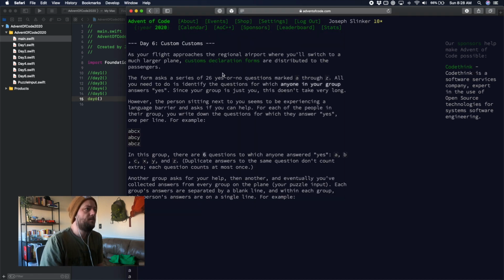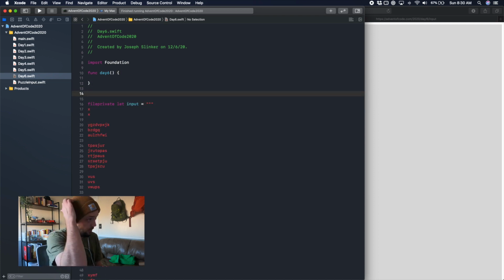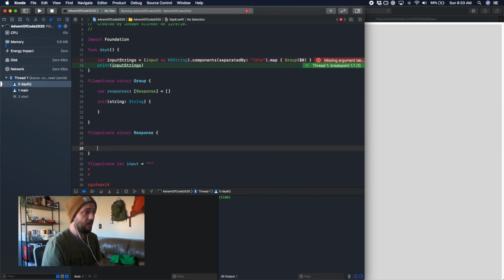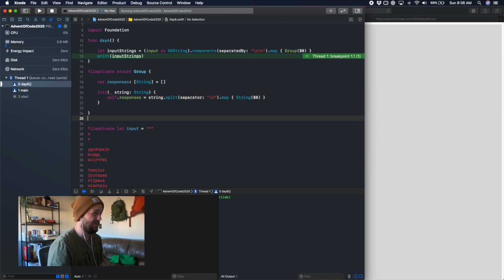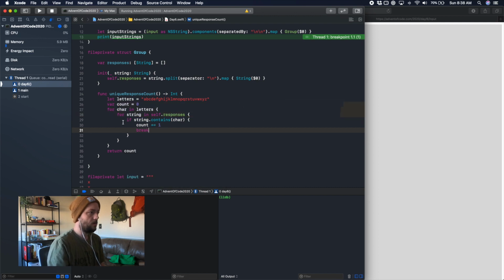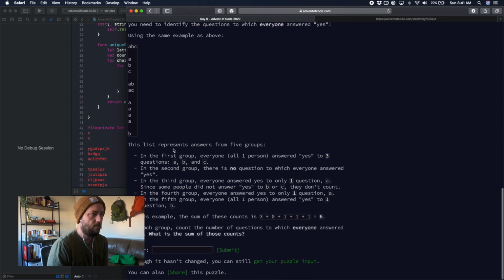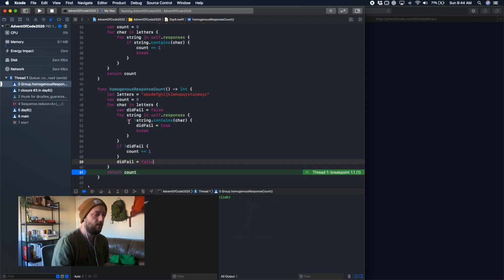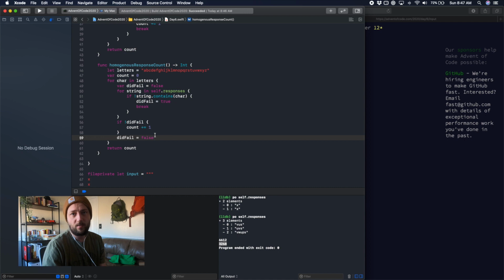Advent of Code 2020 - Day 6 - Swift, Xcode, iOS, macOS